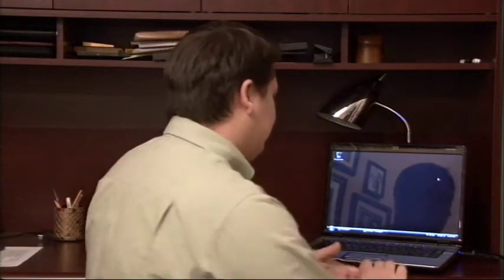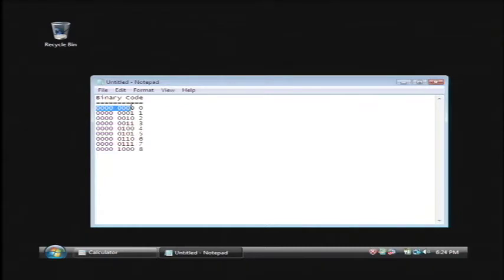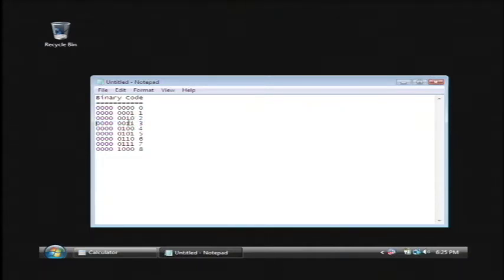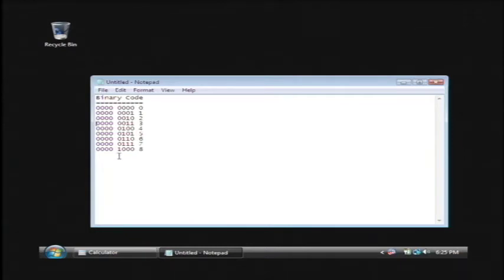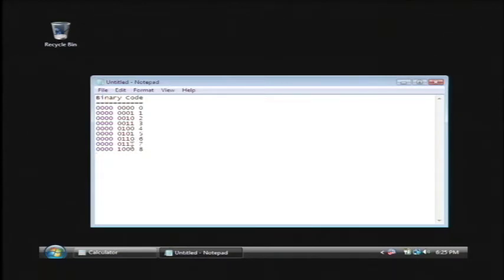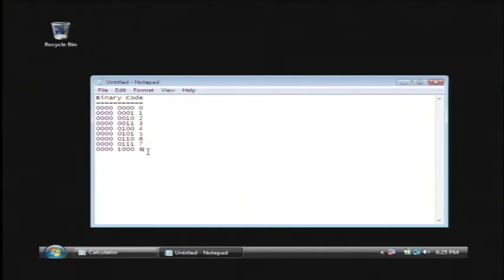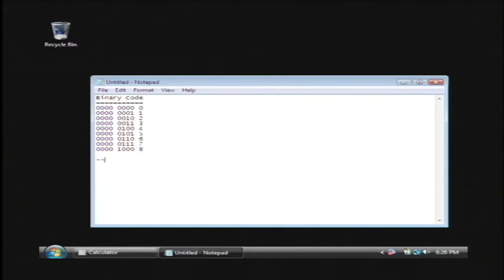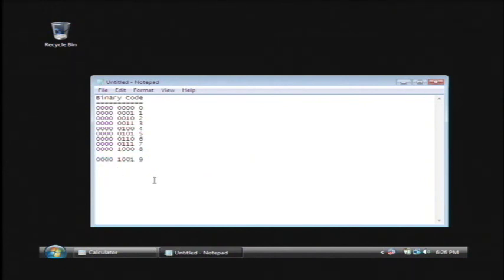Computer & Internet Help : How Does a Computer Calculate Numbers?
Computers calculate numbers through small bursts of electricity that they interpret as different numbers. Learn about binary code and how it's interpreted by computers with help from a software developer in this free video on computer calculations.